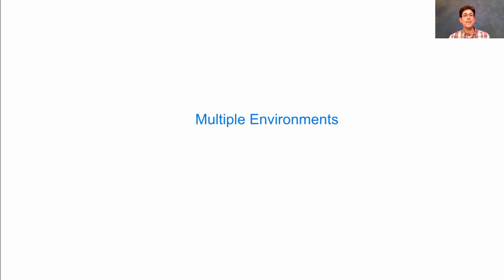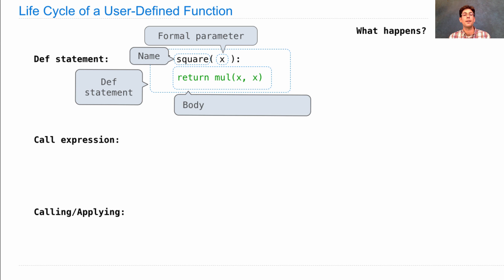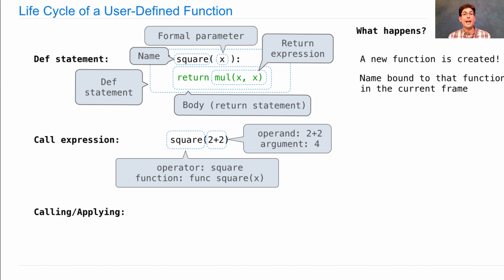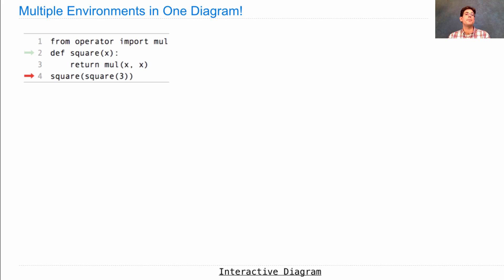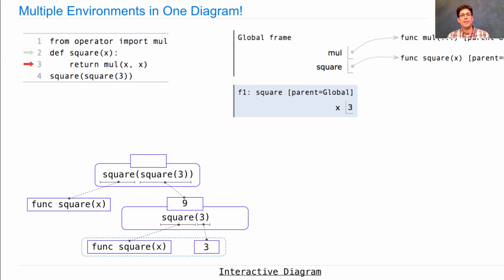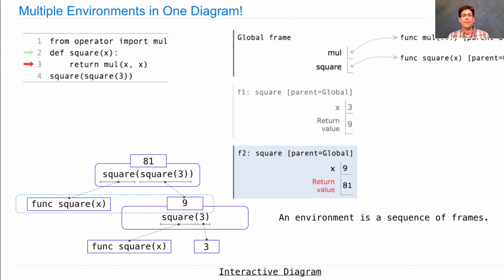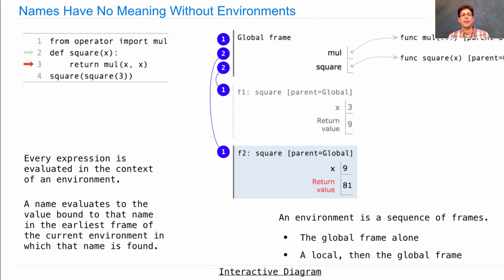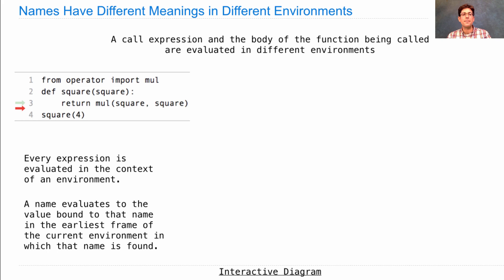61A Fall 2014 Lecture 3 Video 2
Multiple Environments